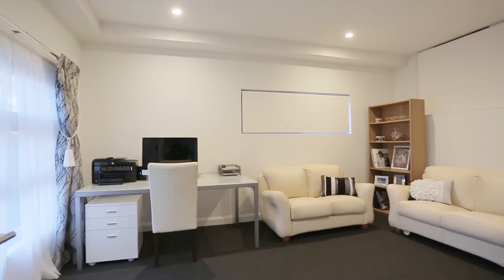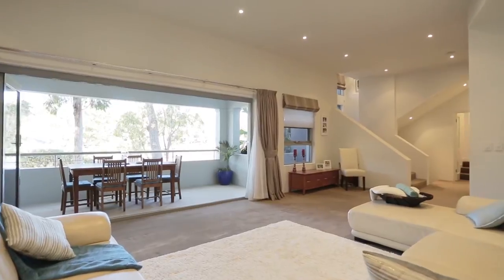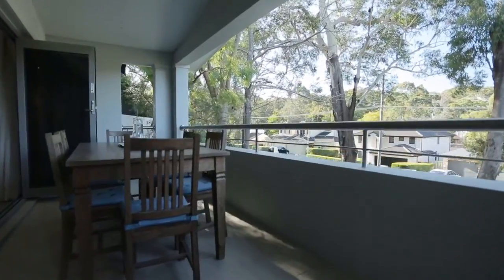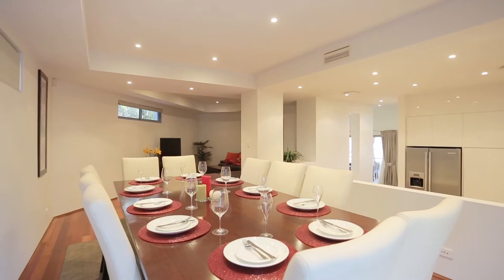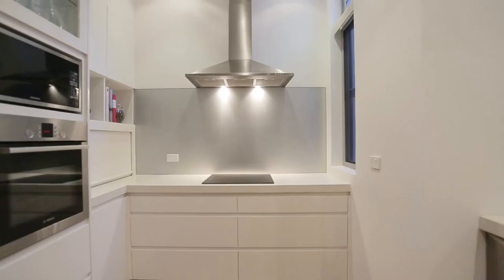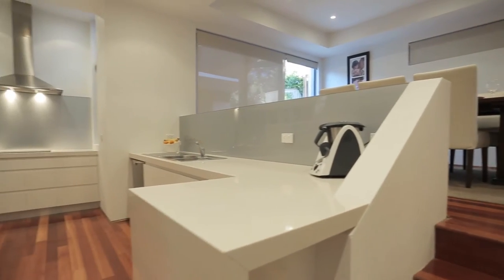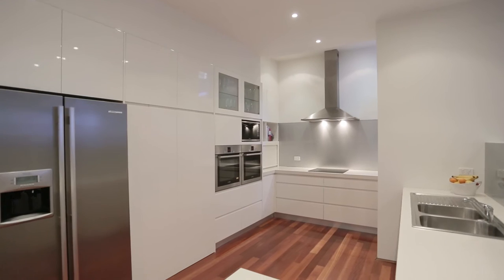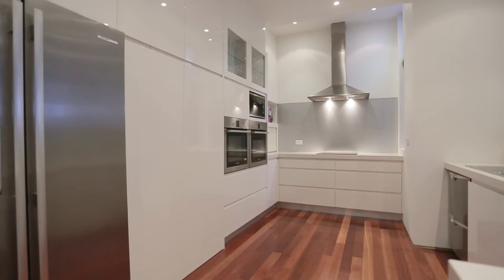15 Alkaringa Road, Gymea Bay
This flawless residence has had no expense spared with finishes that create pure indulgence and perfection and an ambiance that evokes a luxurious sanctuary.  Architecturally designed with the concept to provide practicality, functionality and entertaining with immense space and natural light, this home of modern excellence guarantees lifestyle and comfort.
Expansive proportions feature a formal lounge which flows out to both a levelled grassed private court yard or open the sleek commercial grade bi-fold doors onto a large entertainer’s balcony overlooking the leafy views of Alcheringa reserve. A separate dining and family room seamlessly flows to the alfresco entertaining area leading you to the grand stylish cabana which captures the tranquil leafy views.
The contemporary designer kitchen stylishly designed for carefree entertaining boasts two stainless steel ovens, stainless steel appliances and a spacious waterfall edge stone bench with ample cupboard storage.
Separate from the main living area is two double size bedrooms, both with built in wardrobes and a large contemporary bathroom. The family cinema room is located away from other living areas and has dual purpose, where you can relax and watch your favourite movies or convert to a home office.
Upstairs features custom appointed interiors of the finest quality, with beautiful large modern bathrooms with heated flooring. A further three spacious bedrooms all have built in wardrobes and intercom, with the oversized master bedroom boasting a chic walk in robe topped with an incredible presidential ensuite with marble heated flooring, double shower and huge bath.
Additionally this stunning home has exceptional storage throughout, catering to all your storage needs. It has ducted air conditioning throughout for all year round comfort. Internal access to the large double sized garage equipped with the finest workshop which has steel fixed benches, draws, sinks and ample storage. It has the latest security technology video intercom and alarm system. The second driveway has fixed secured anchor points for your boat, caravan or trailer and is surrounded by beautiful matured manicure gardens.
This picturesque designer home is a rare find, positioned on the high side of this sought after street, surrounded by Gymea Bay natures beauty yet moments away from the boutique Gymea village and Miranda Westfield’s, secure this home of modern timeless elegance and enjoy prestigious living.